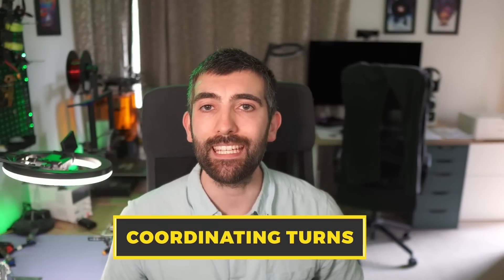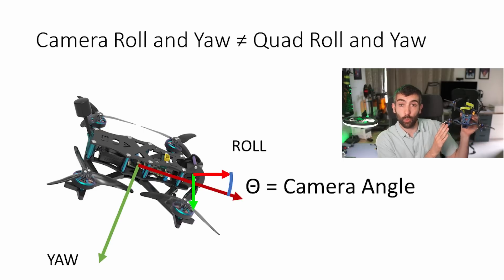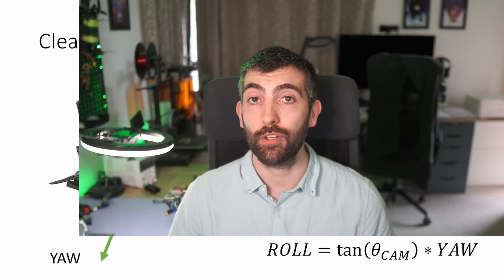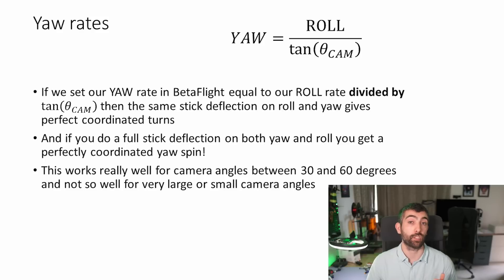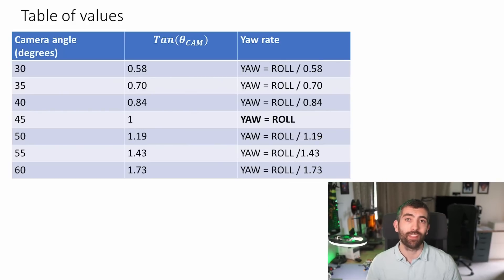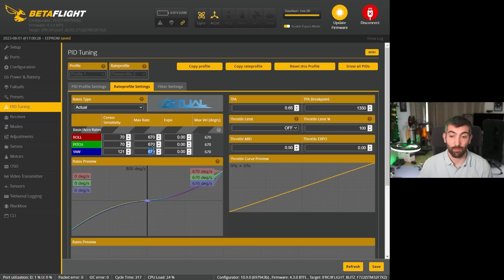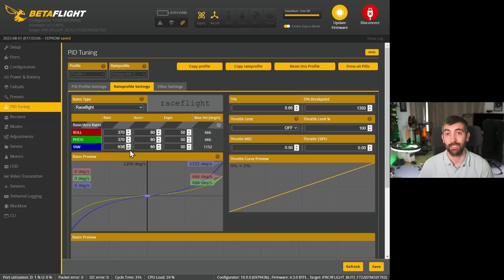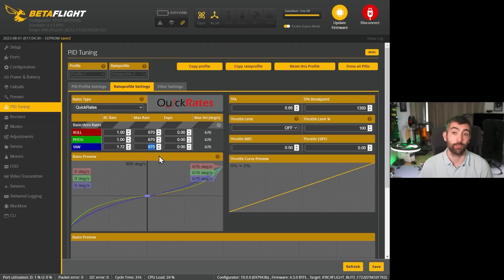Get Perfect Yaw Spins the EASY way!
Timestamps:

0:00 Intro
0:37 What's in the video?
1:07 Why must we coordinate turns?
2:07 Why coordinating turns is HARD...
2:44 How trigonometry can help
3:03 THE TRICK!
3:57 Try this for yourself
7:04 Outro